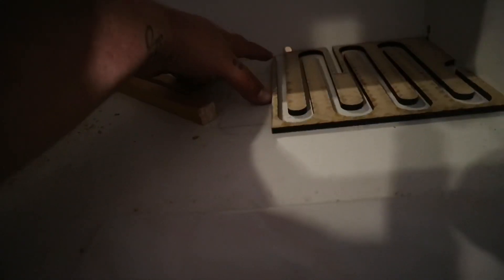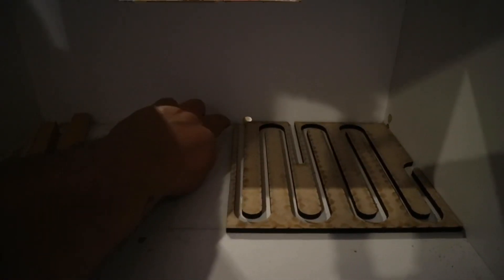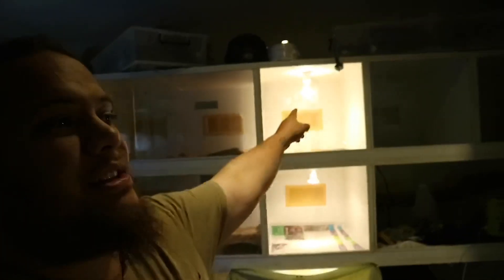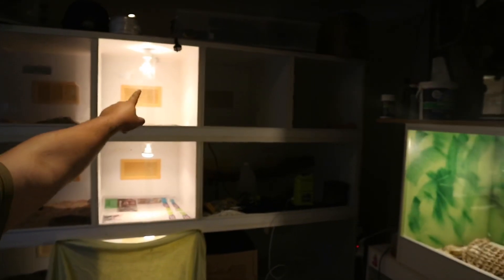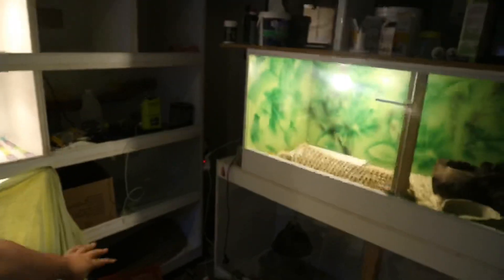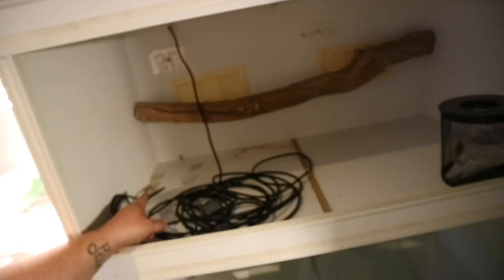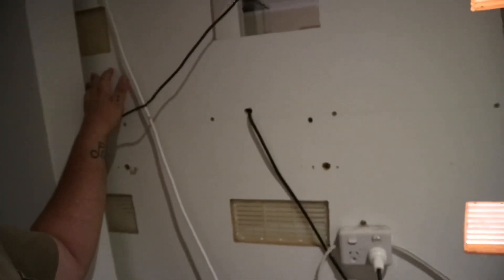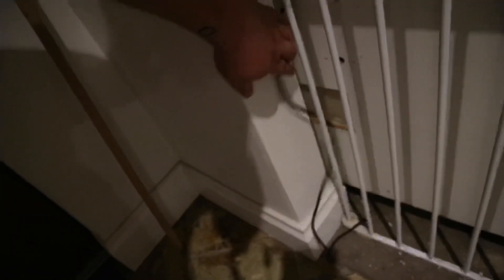New easy to install heat cable spacers (custom lasers works)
Super excited to get some of these so I can sort out some of my enclosures. Super easy to install and super well designed. I’m definitely excited to be able to use these instead of just taping down my cords.